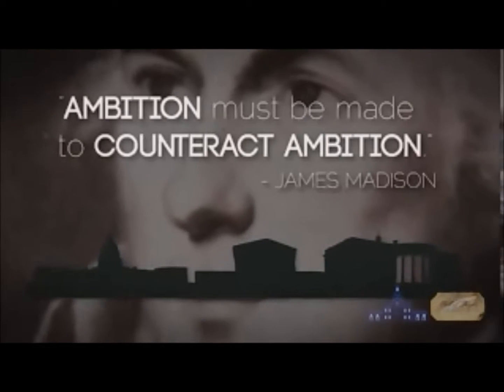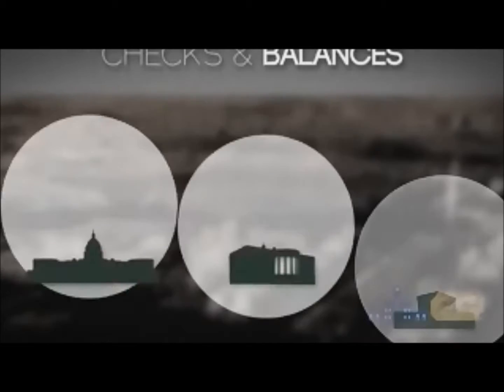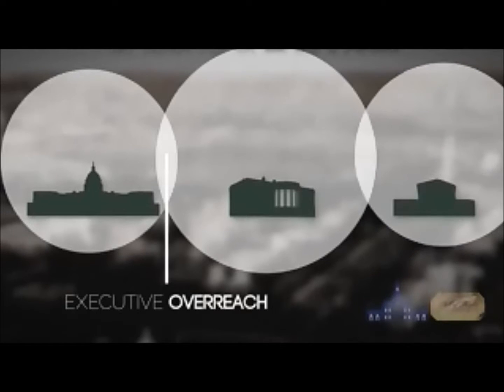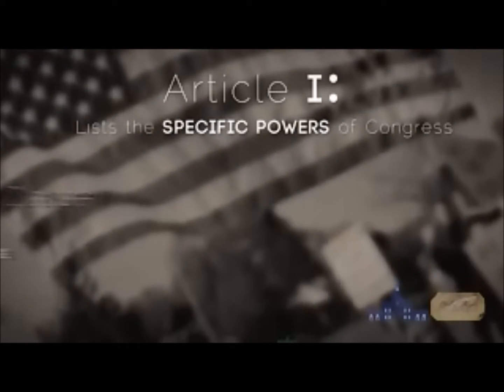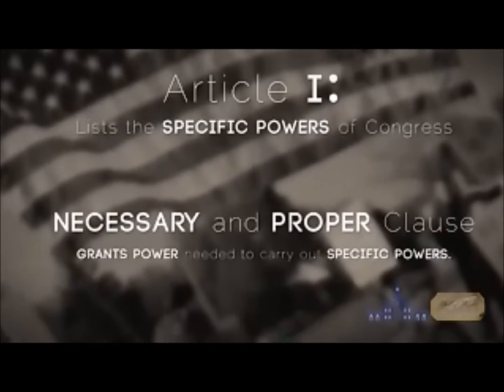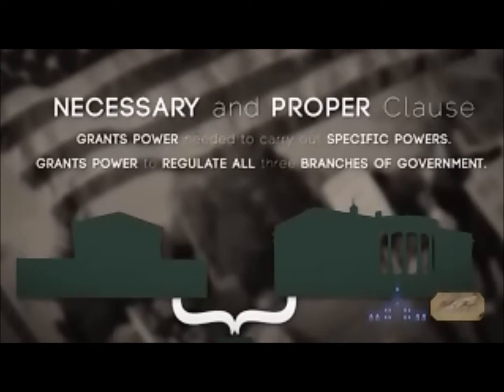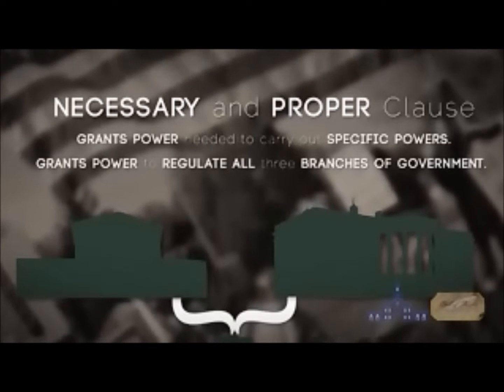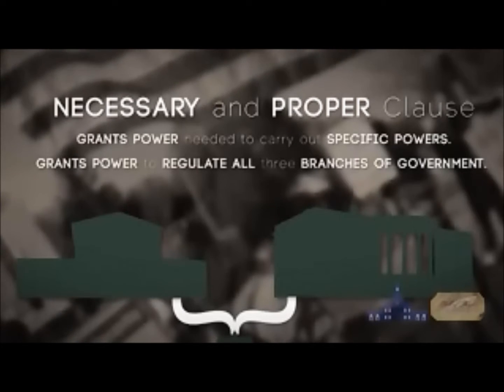Checks and Balances